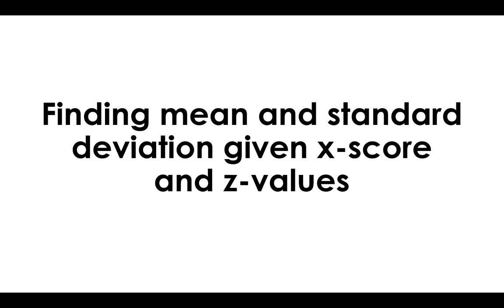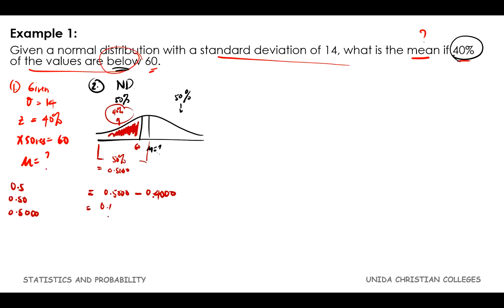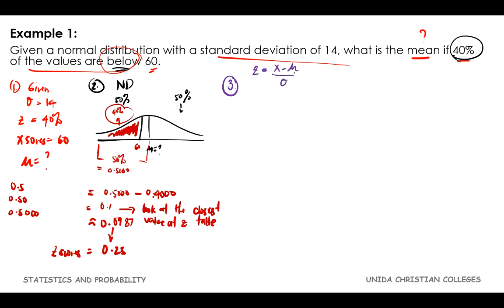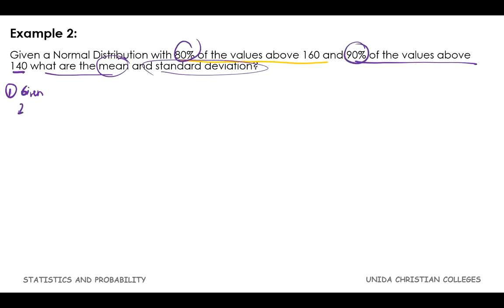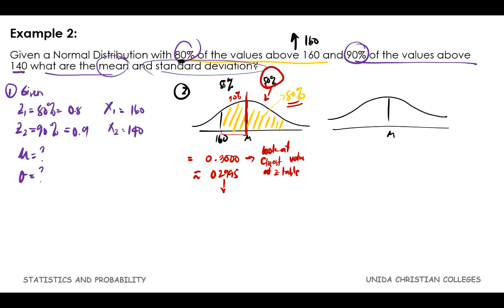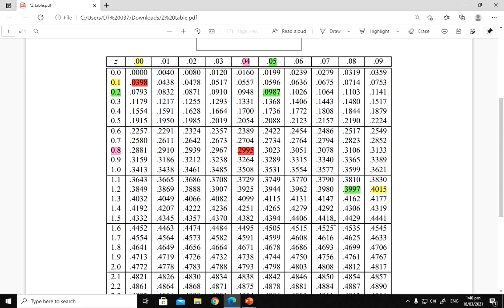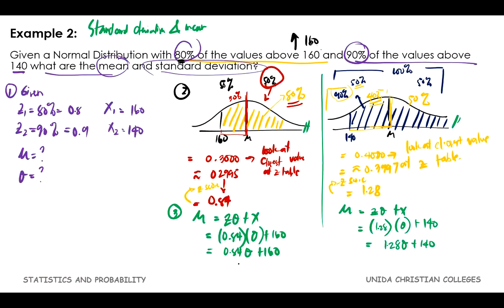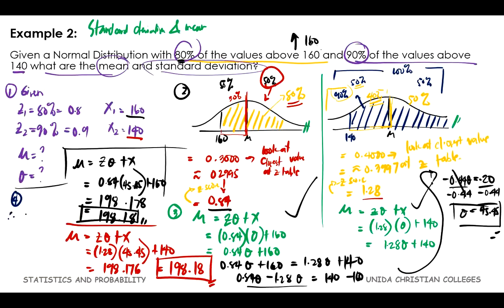Finding the Mean and Standard Deviation in the Normal Distribution ||Part 4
Finding the Mean and Standard Deviation, given the x scores and z - values in the Normal Distribution